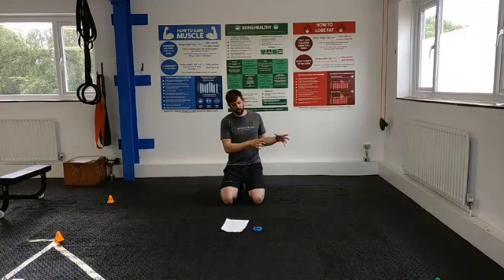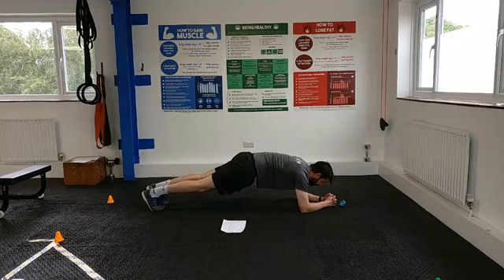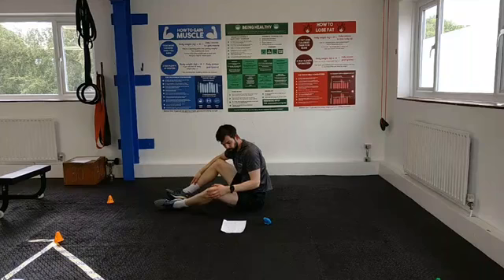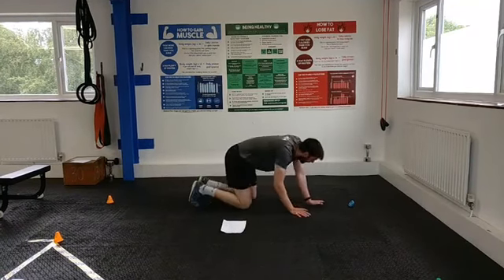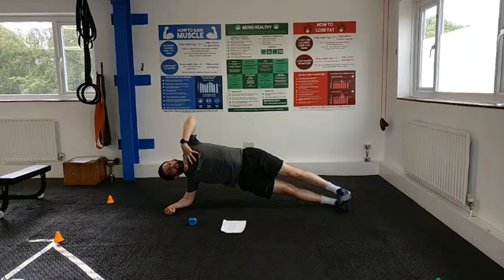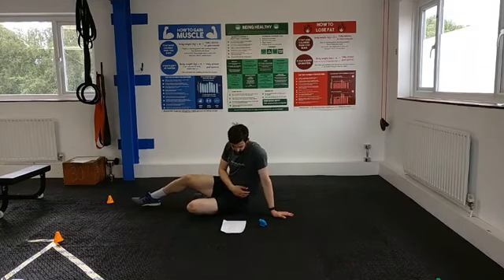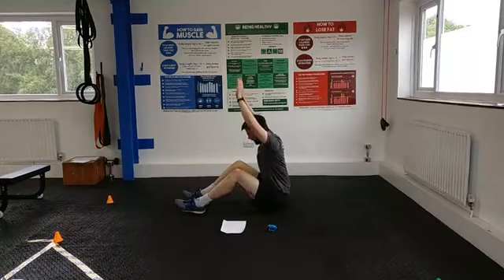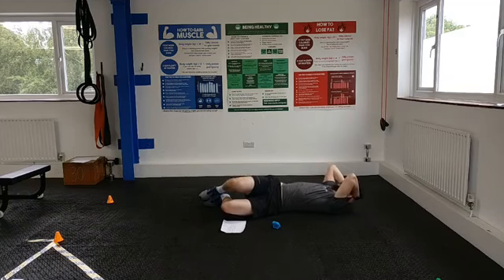10-minute Abs | "Classic Abs" | Follow Along